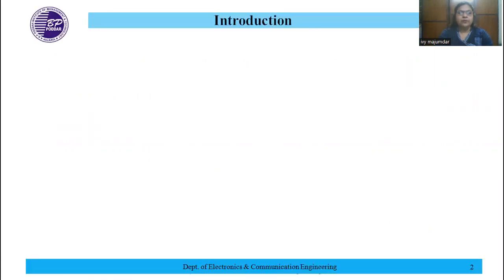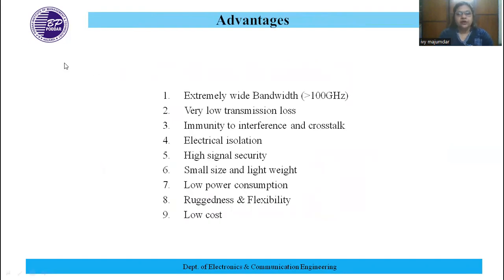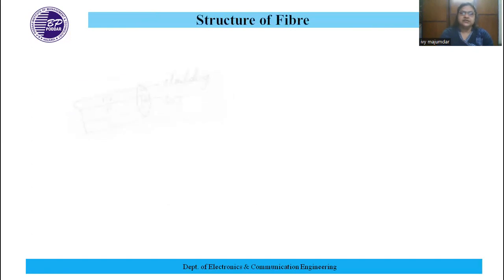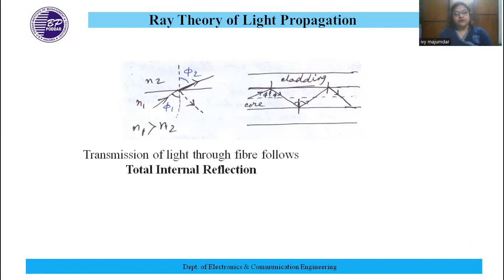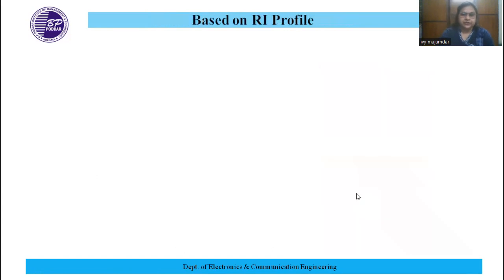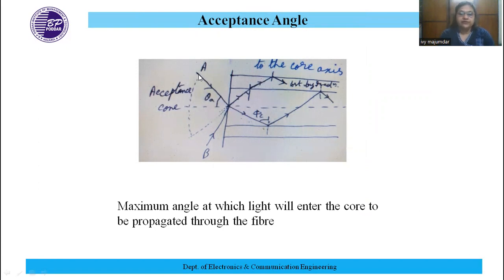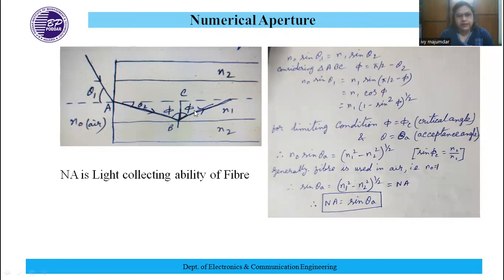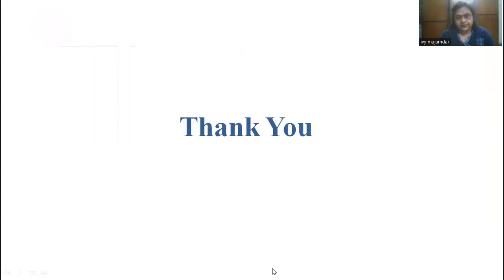Fiber Optics Communication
Topic:
Light Propagation through Fiber
Lecture by
Dr. Ivy Majumdar